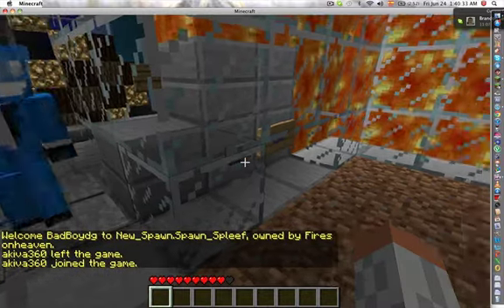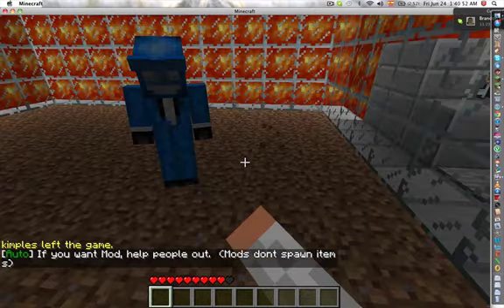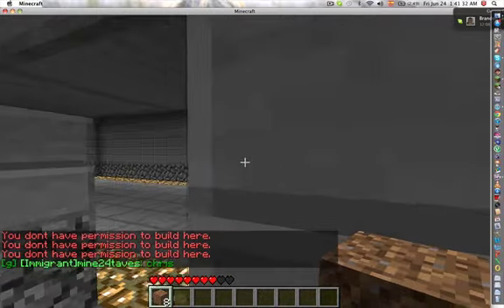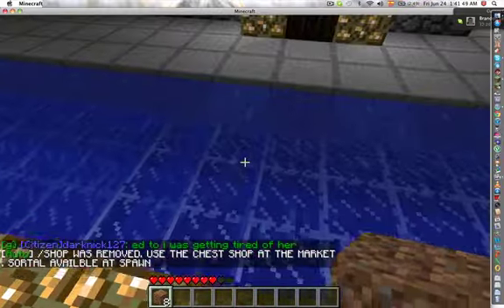MAU5HE4D 1.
MAU5HE4D